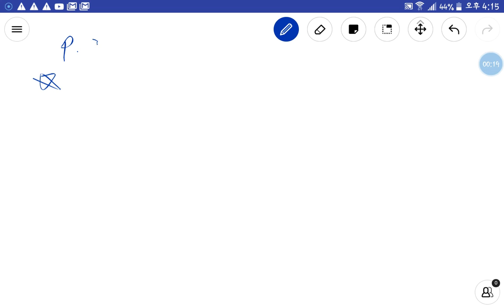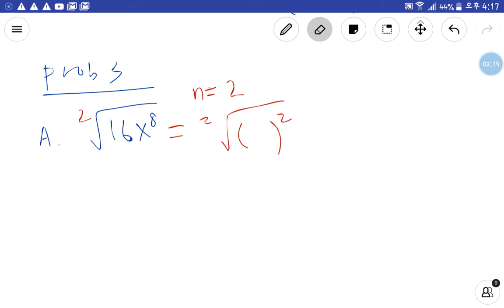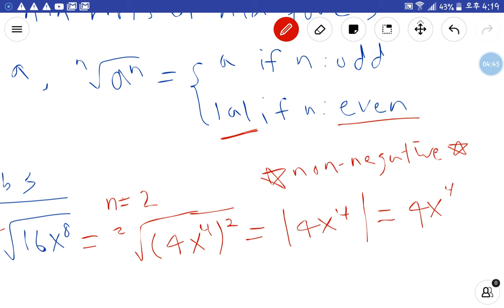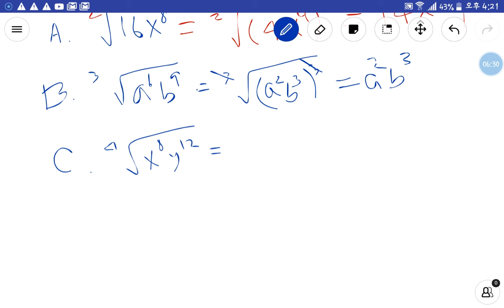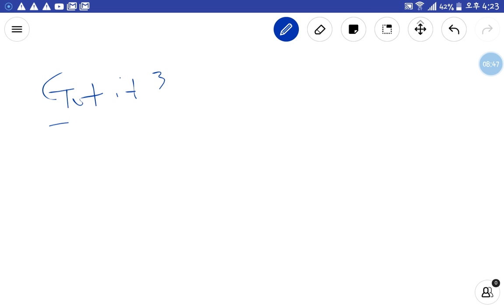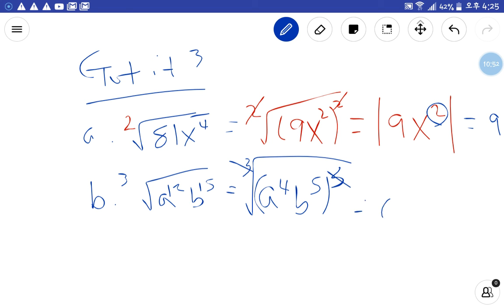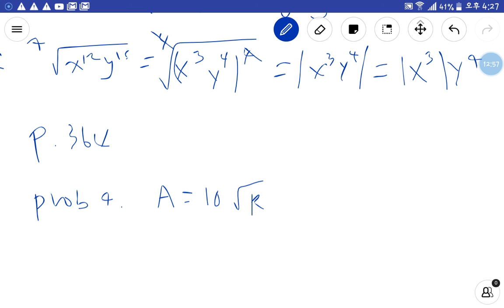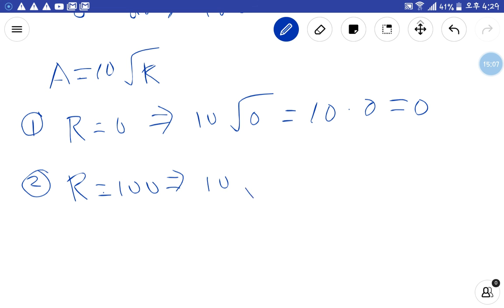Alg 2 p.363-364 prob 3-4, got it 3-4